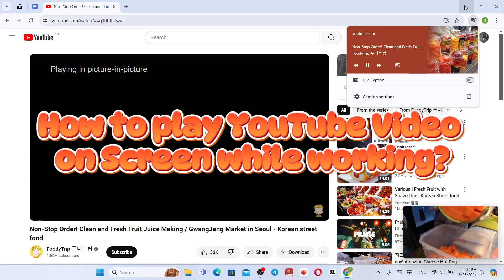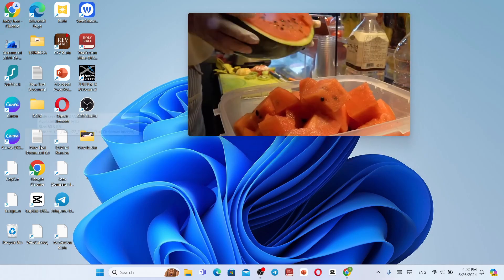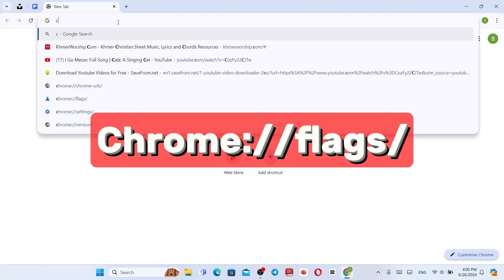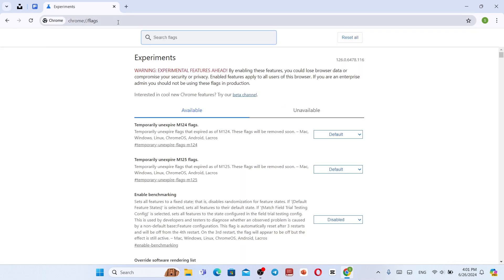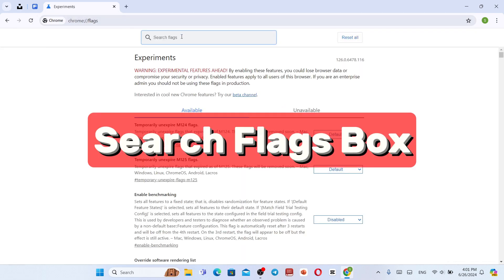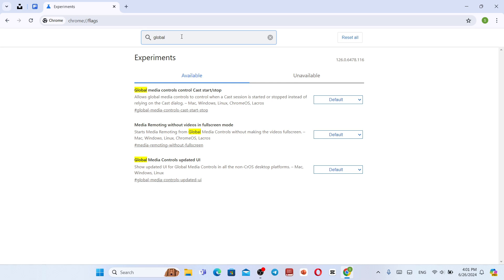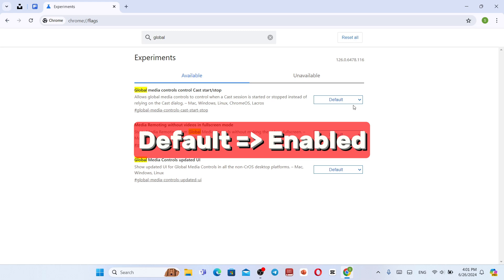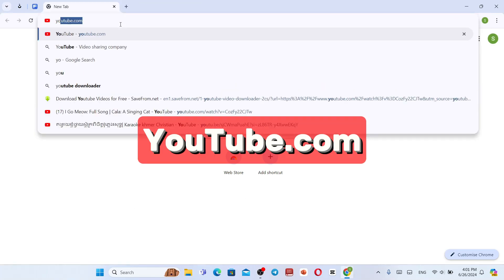How to play YouTube Video on Screen while working?